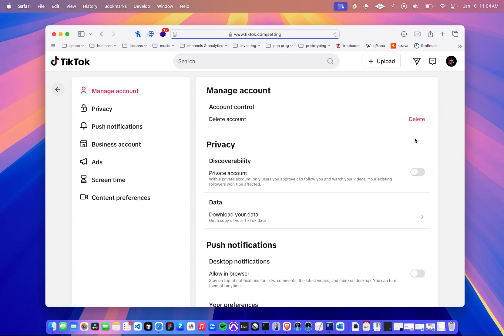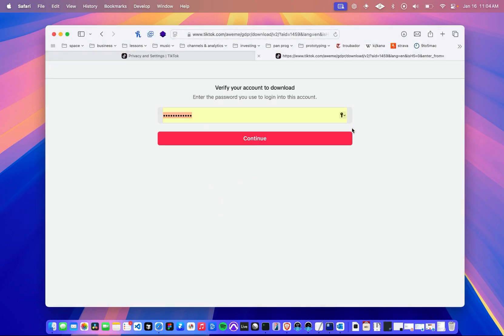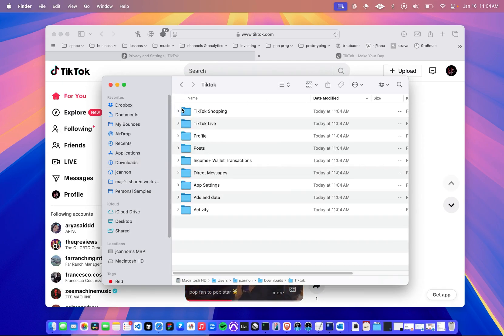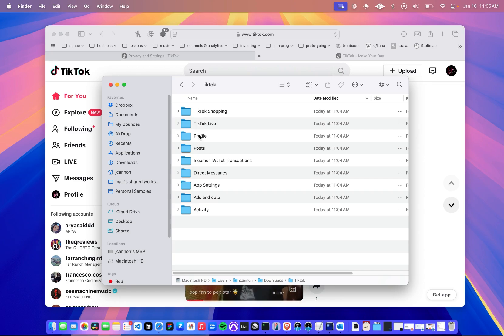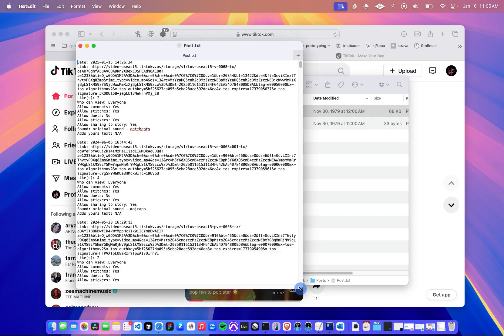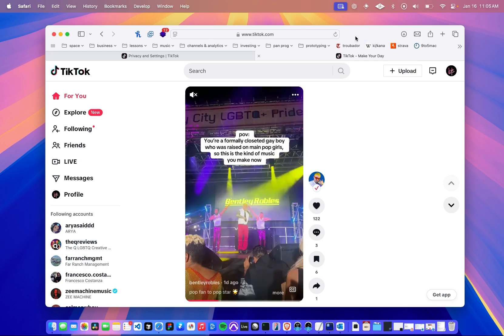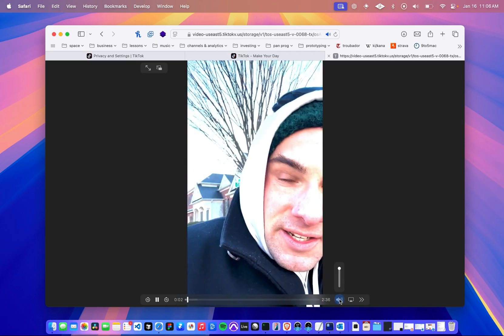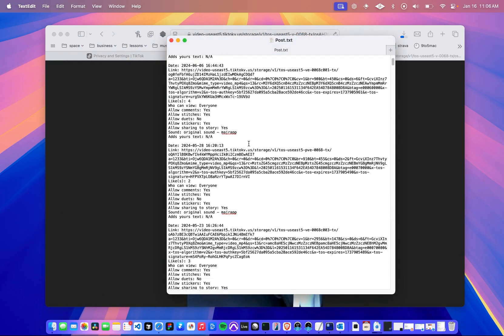Tutorial: Downloading TikTok posts to your laptop (not phone)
In this tutorial, we walk you through the process of downloading and accessing your TikTok data using a computer instead of your phone. We'll guide you through logging in via a web browser, navigating to your settings, and downloading your data. You'll learn how to find and open the downloaded files, including posts, activity, and more. We'll also cover how to handle the posts.txt file to get your videos and images.

00:00 Getting Started with TikTok Data Download
00:05 Navigating the TikTok Data Download Process
00:35 Extracting and Accessing Your TikTok Data
00:51 Understanding Your TikTok Data Files
01:06 Retrieving Your TikTok Posts
01:54 Downloading Your TikTok Videos
02:04 Exploring Easier Methods for Data Retrieval